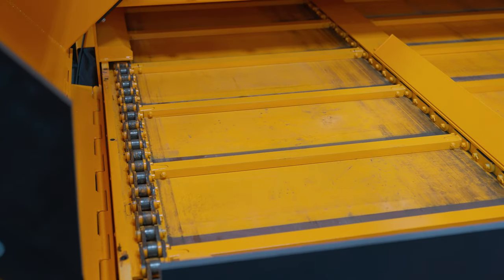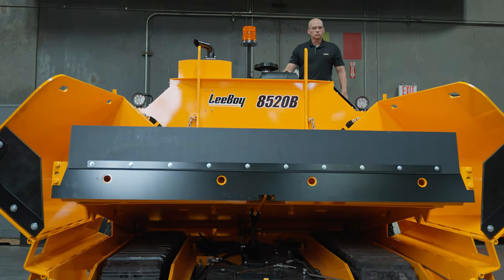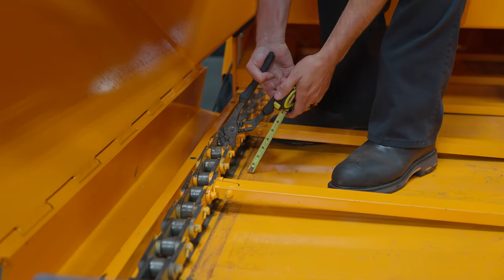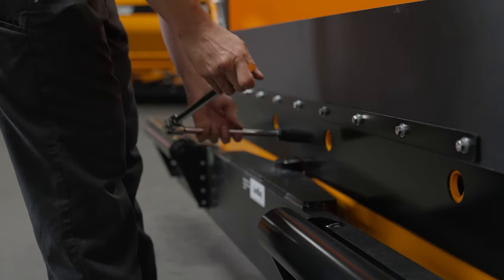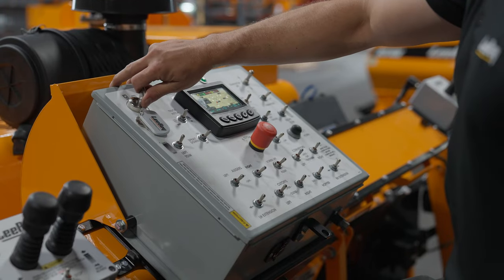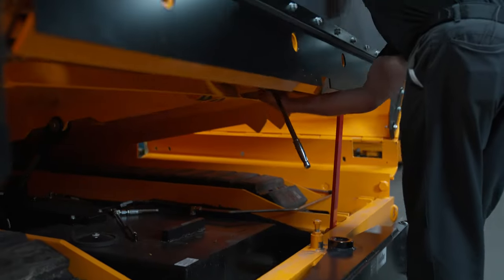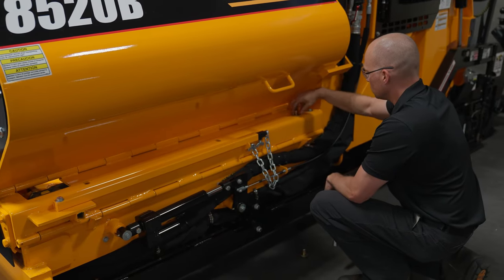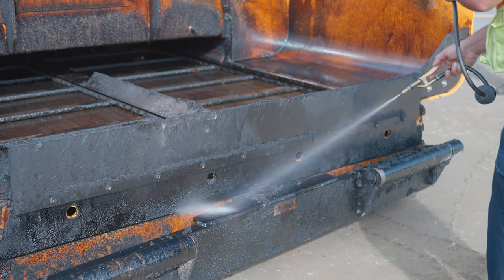Wide Conveyor Chain Adjustment 8500 Series - LeeBoy Pro Guides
You asked and we delivered-the first of many LeeBoy "how-to" videos. See below how to properly adjust your conveyor chain on the LeeBoy 8500 series.